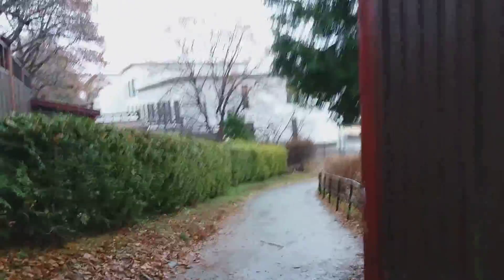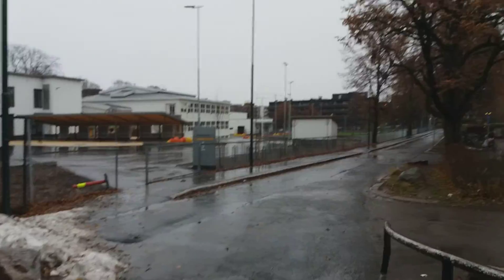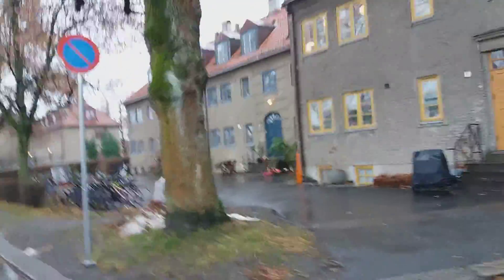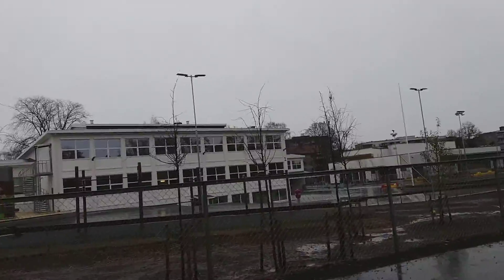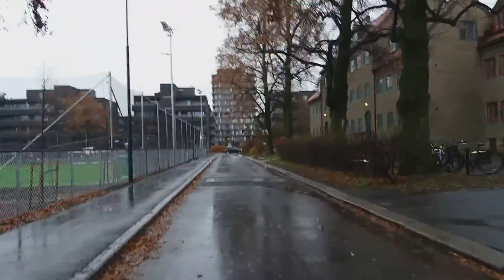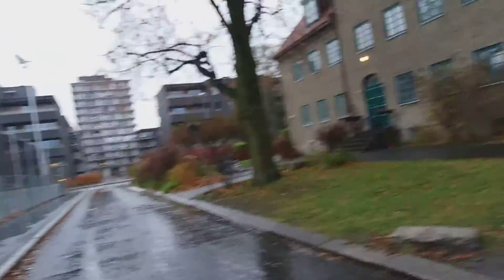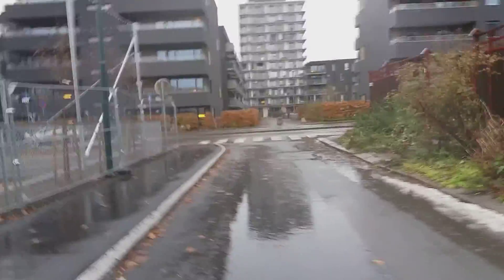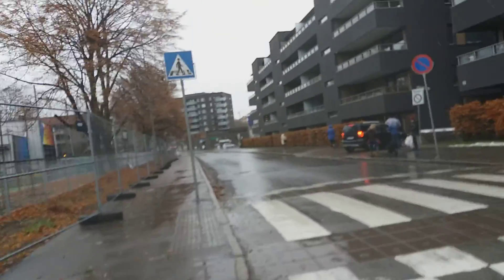16 November 2019